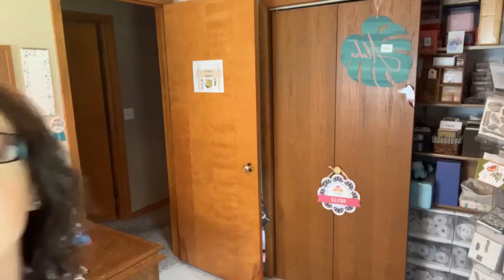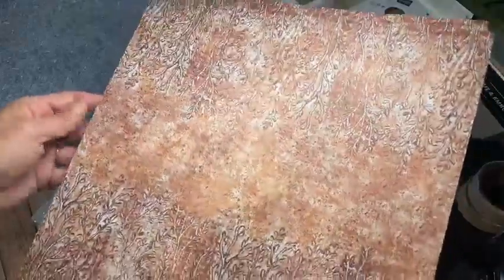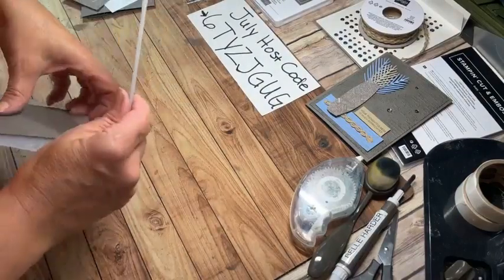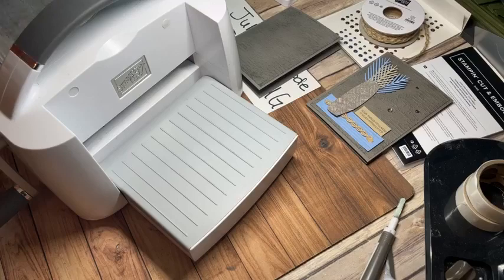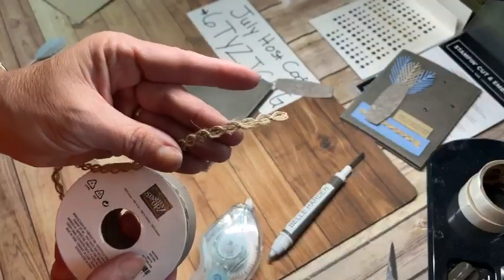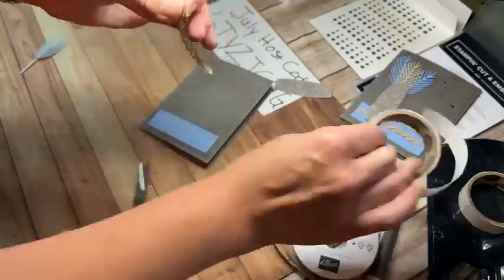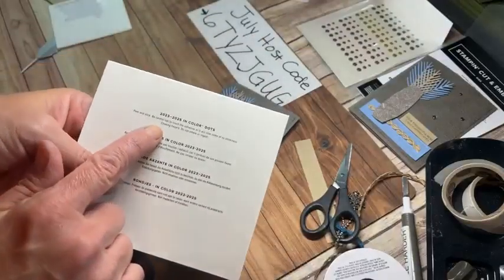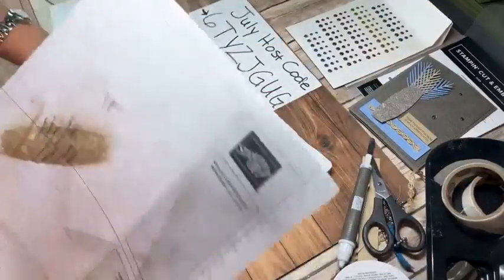Earthen Elegance Suite Collection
is the link to all of the supplies used and my online store.